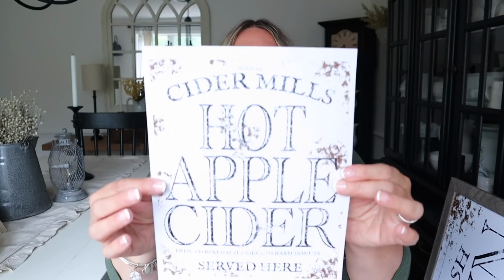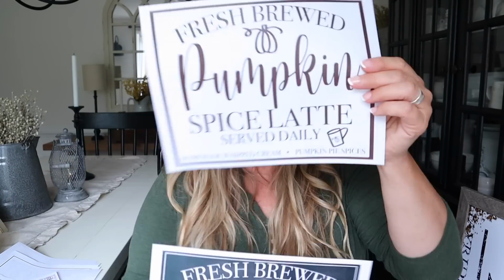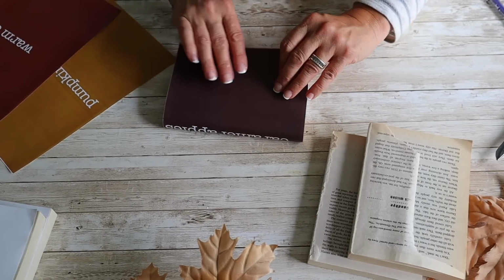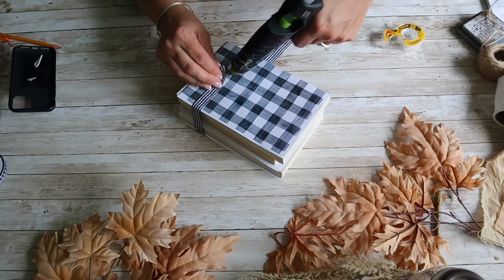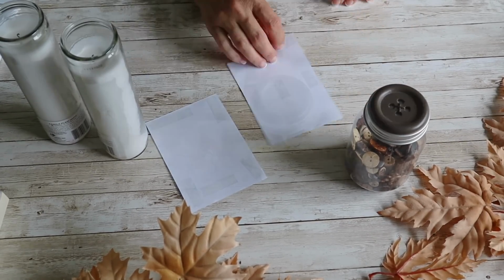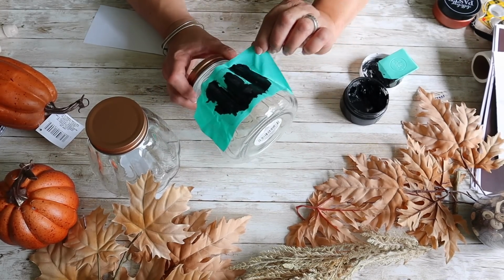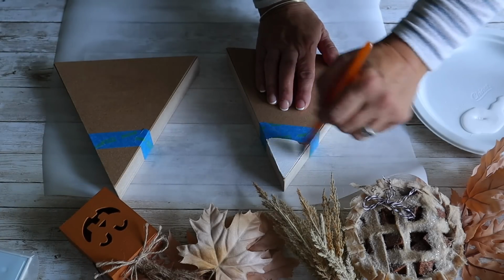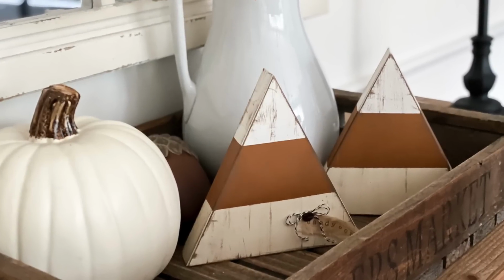FALL 2022 CRAFT WITH ME PART 3 | FALL FARMHOUSE CRAFTS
Today I am sharing more fall crafting inspo with BRAND NEW fall crafts including easy DIY bookstacks and free fall printables for easy peasy seasonal decorating! Plus wait until you see what I do with the pumpkin jars from Dollar Tree! It's so cute!

DON'T MISS THESE OTHER FALL CRAFTING VIDEOS!

If you make this craft too I'd love to see! Snap a picture and tag me on Instagram!